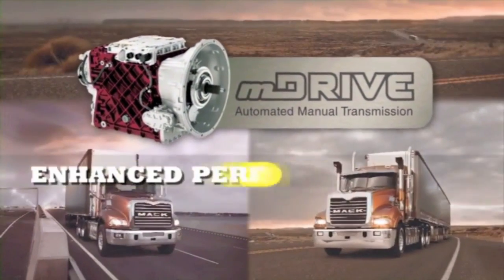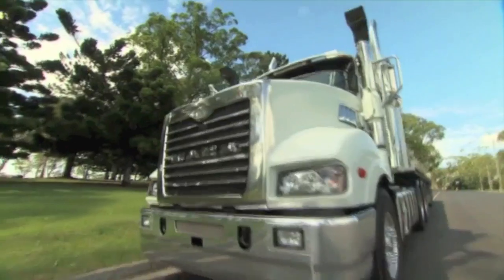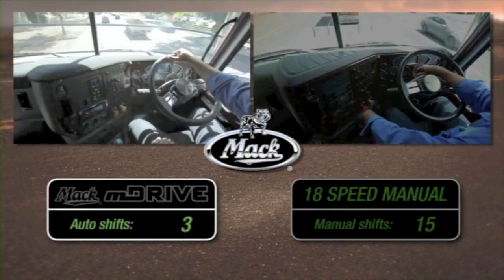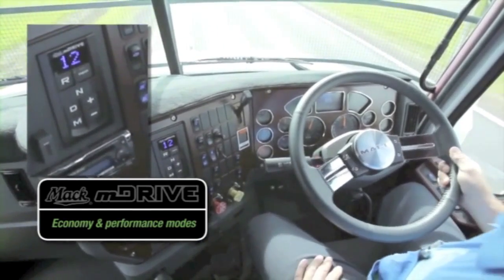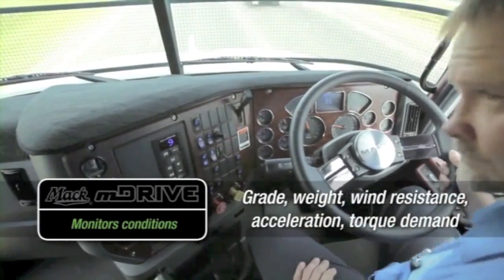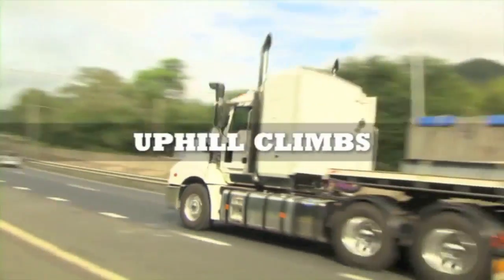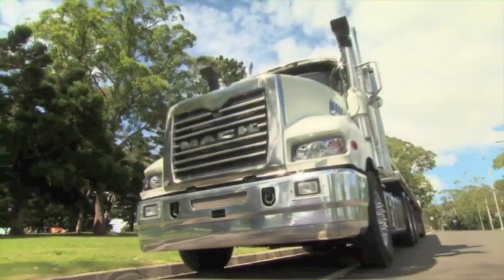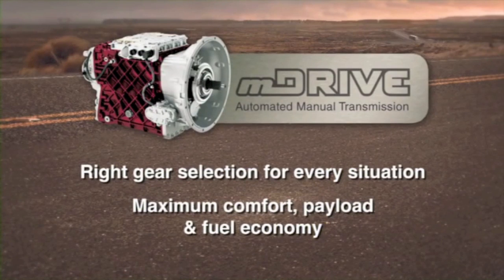Mack_MDrive.mov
With the Mack mDRIVE the engine and transmission are in constant communication for automatic selection of the best gear for any given situation.
The Mack mDRIVE now also integrates perfectly with Mack trucks MP8/SCR and MP10/SCR engines. Learn more about the Mack mDRIVE through this video!